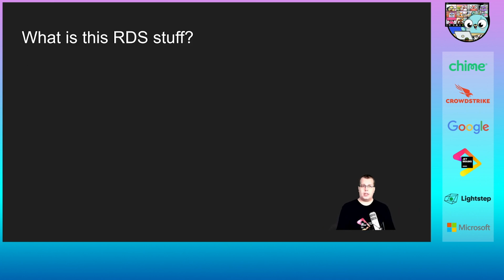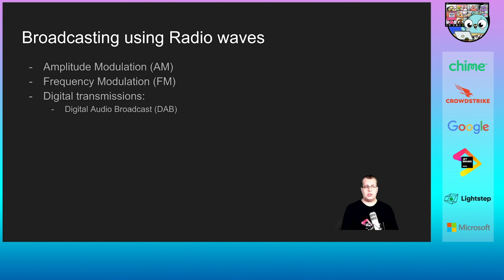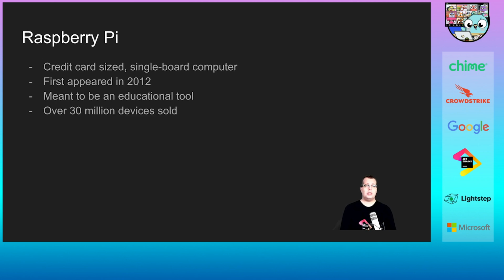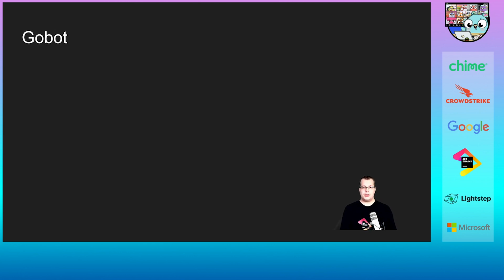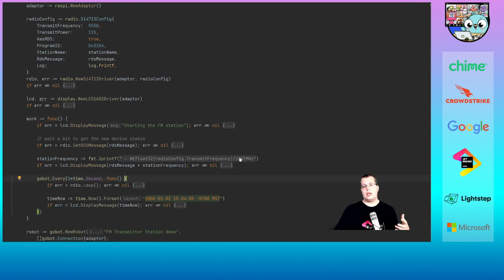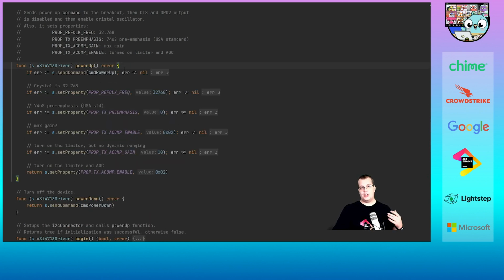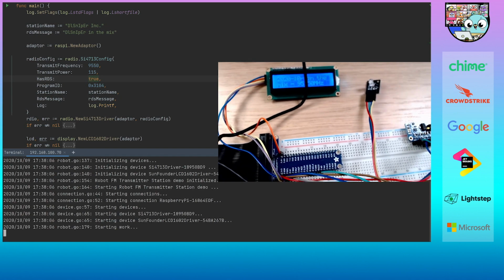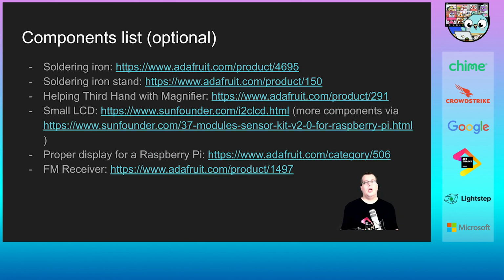GopherCon 2020: Building an FM Radio Station with Go - Florin Pățan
Let’s build an FM radio station using Go. Hardware will be present, software will be shown, and knowledge transmitted.